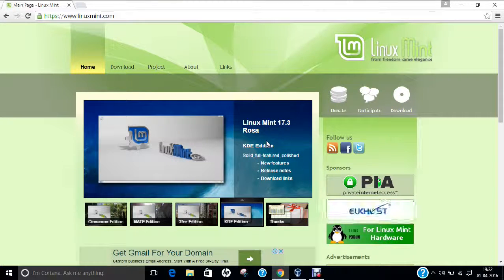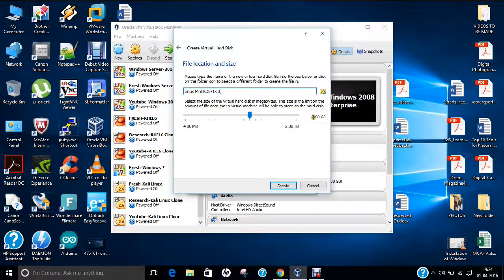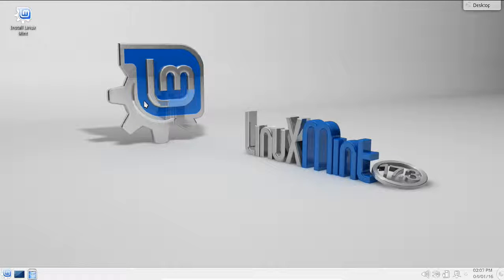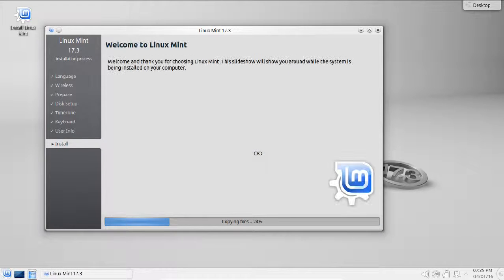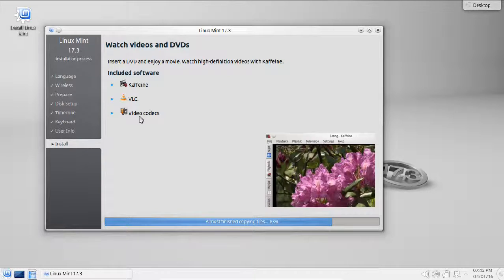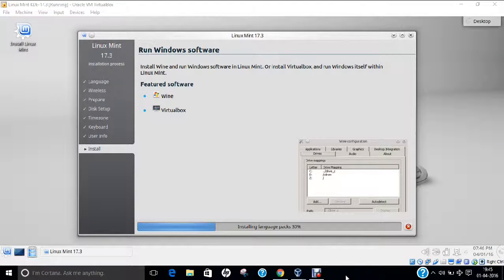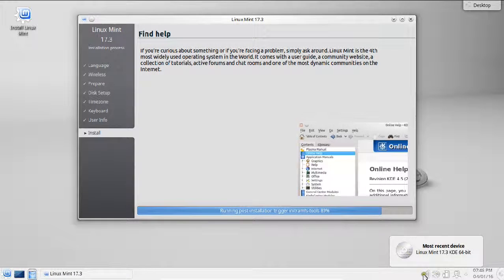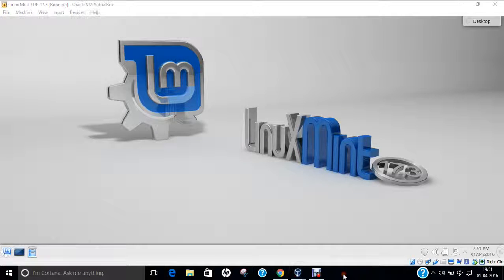Installation of Linux Mint 17.3 KDE on Oracle VirtualBox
In this Video, Step by Step Demonstration is being done regarding Installation of Linux Mint 17.3 KDE Desktop on Oracle VirtualBox.